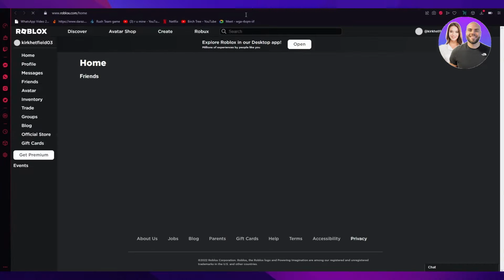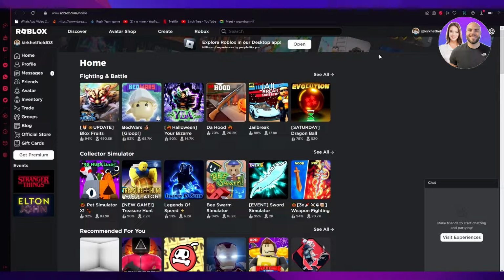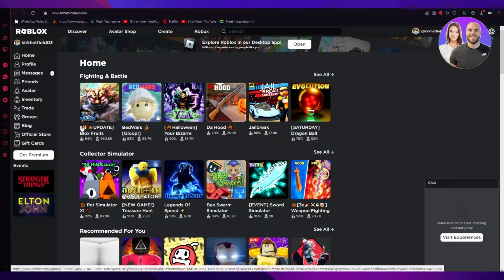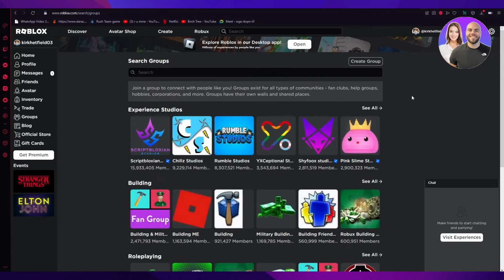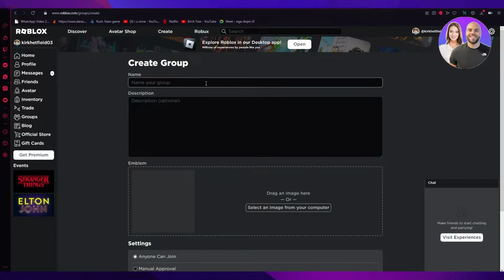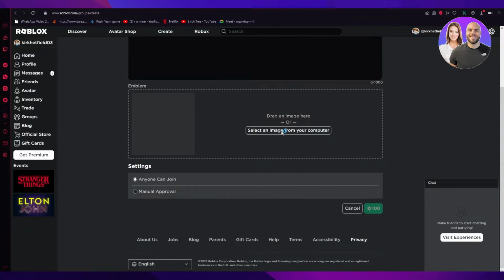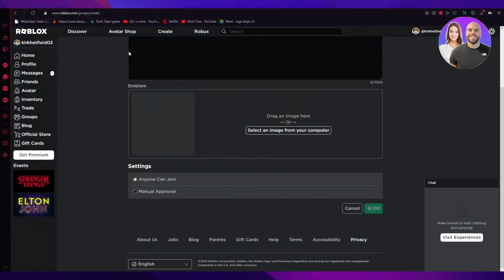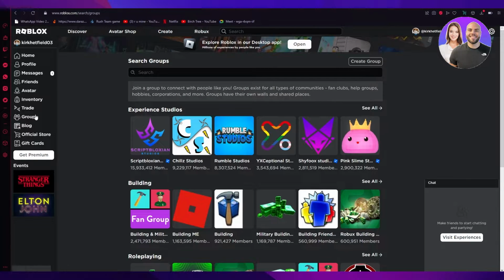How To Give Robux To Friends | Send Robux On Roblox (UPDATED WAY)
In this video we show you How To Give Robux To Friends. It is really easy to do and learn to do it in just a few minutes by following this super helpful tutorial to get a better understanding of everything.